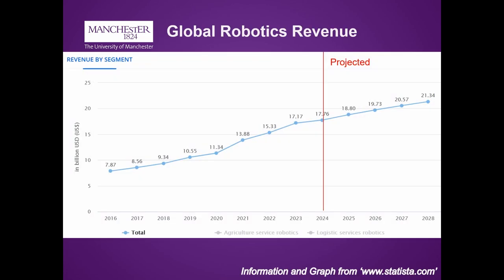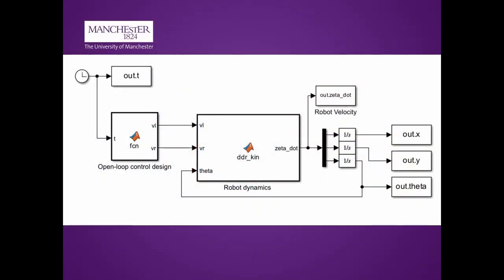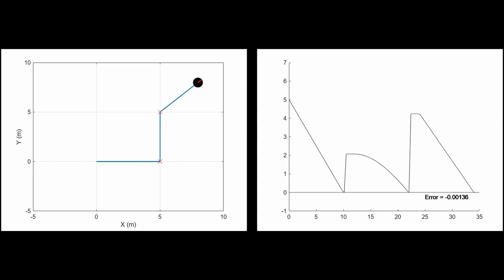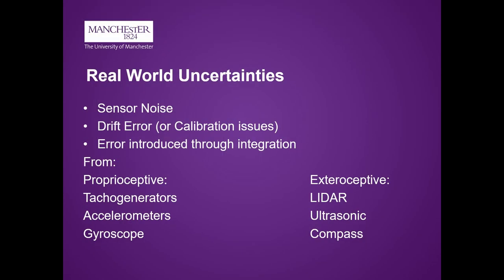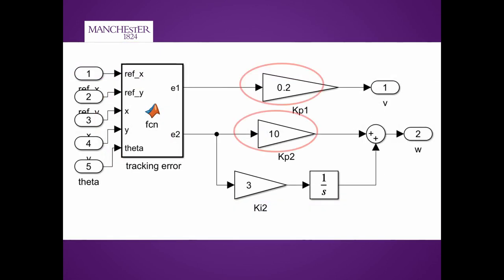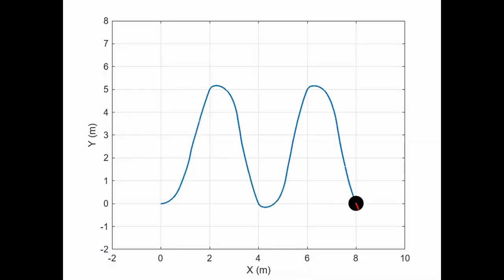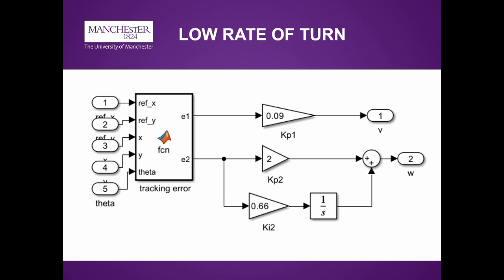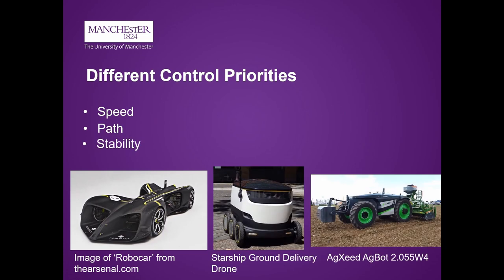Control of Wheeled Robotics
A peice of coursework for the University of Manchester